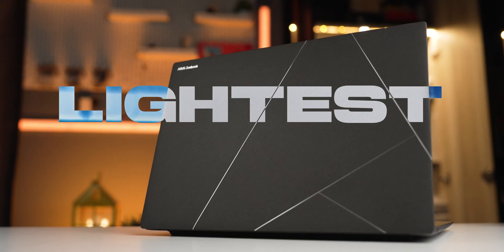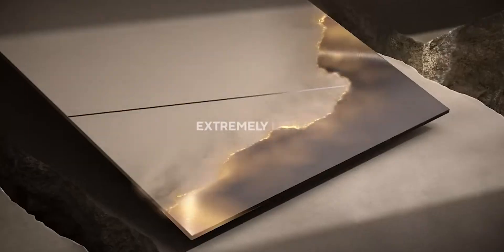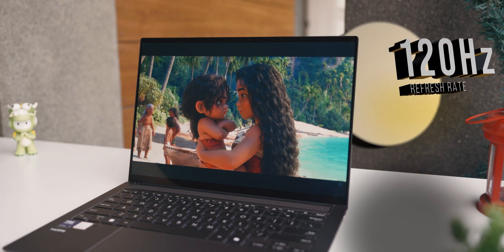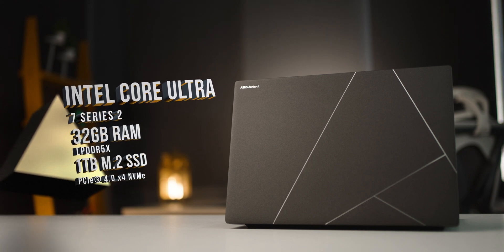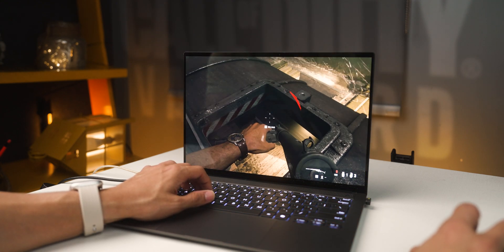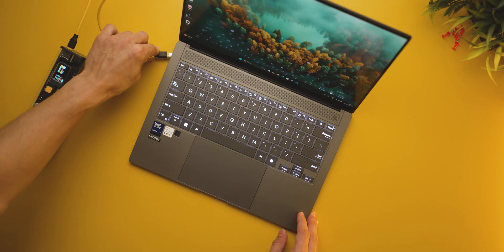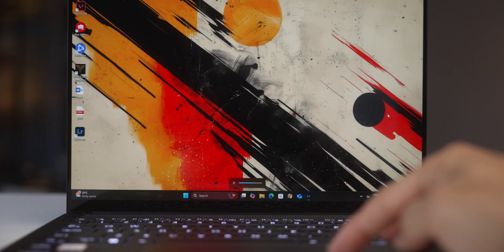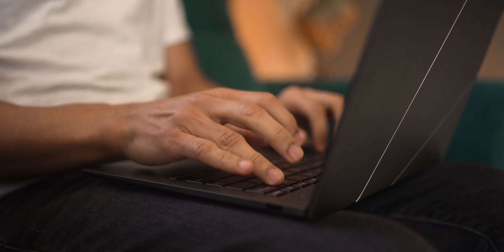The Lightest 14" Windows Laptop - Zenbook S14 (2024)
This is the only 14" Windows Laptop that makes sense in 2024, at least for now! It's just about 1.1 cms and weighs 1.2 kgs, making it one of the lightest 14" windows. And even with integrated Xe2 graphics, this laptop is cpable of posting AAA title games like Call of Duty in 3K resolution without any lag 🤯

In this video:
00:00 Latest 2024 ZenBooo
00:27 Lightest 14" Windows Laptop
03:11 OLED Touchscreen
04:54 Core Ultra Series 2 Performance
08:56 Keyboard, Trackpad, Speakers
11:48 Final Thoughts

Is it the best laptop for work in 2024?
Honestly, there are plenty laptops that can suffice for everyday office work. However, three Asus ZenBook S14 is top of the line in terms of performance. Its an overkill, for office work, but it's also the best you can get. If you have intense office workflows, working with multiple office apps, video calls, multi-tab browser sessions- you won't be able to choke this.

Is the ZenBook S14 good for gaming?
Surprisingly, yes. Despite not having a dedicated GPU, the ZenBook S14 with its interested Xe2 graphics is surprisingly really good. In the video I demonstrate gaming with Valorant and even Call of Duty - and if you notice, the performance was astonishing. Super smooth gameplay at native highest screen resolution without any lag. Even the lighting, shadows, textures, frame rates observed during posting Call of duty was very impressive.